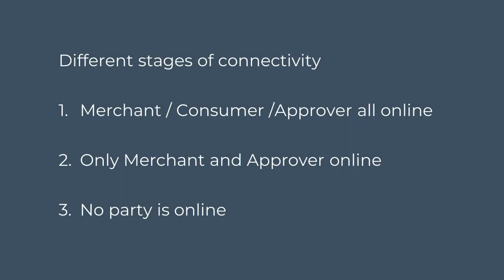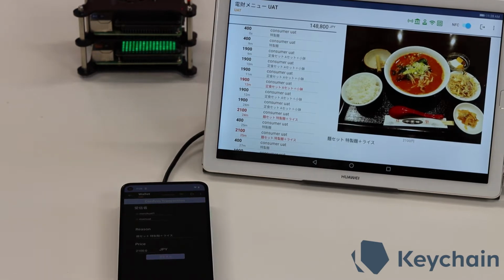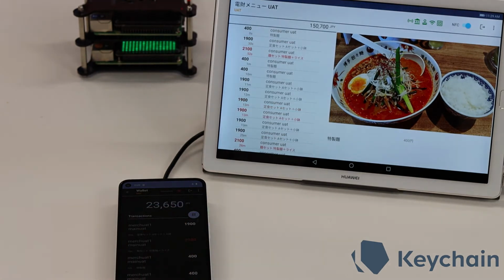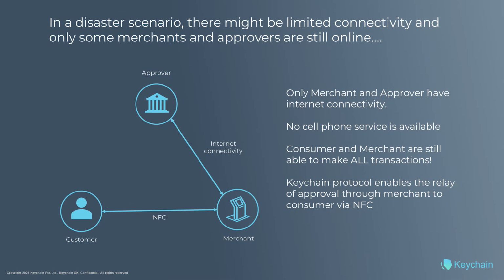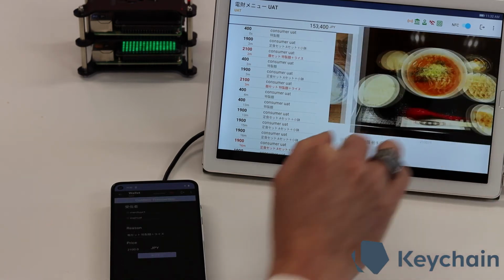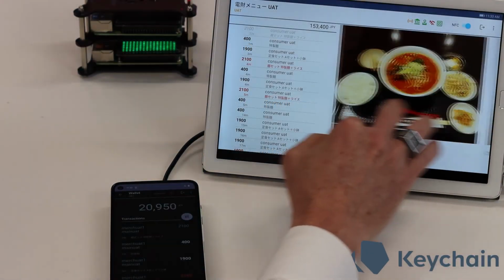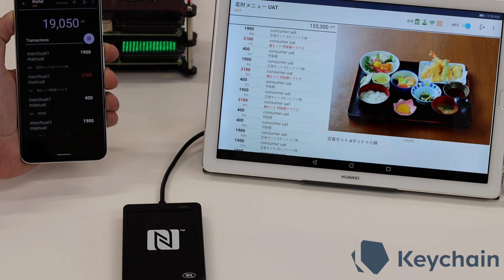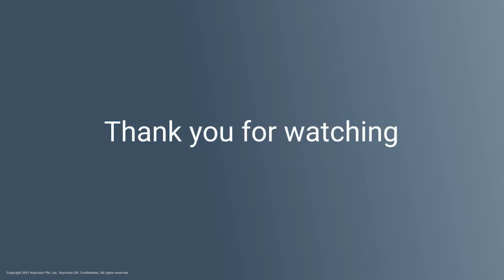Web3 Solution Accelerator: Offline Payments based on Self-sovereign Identity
In this video, Keychain demonstrates how offline NFC payments of digital currency are done using self-sovereign identity based on blockchain technology. In this demo we show a mock application using Keychain Core layer 2 over a blockchain-based public key infrastructure (a Bitcoin layer 1 network).